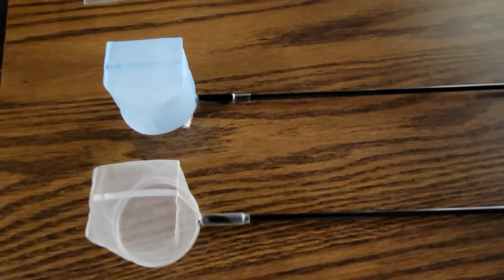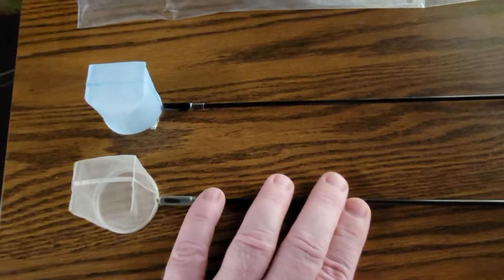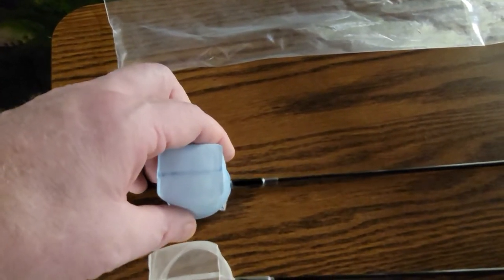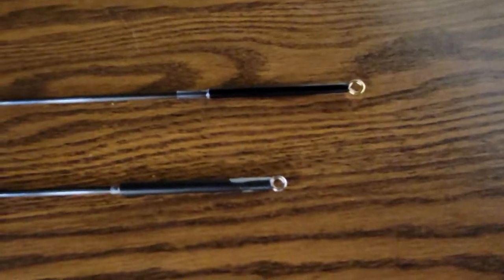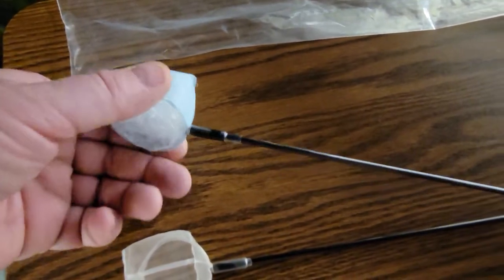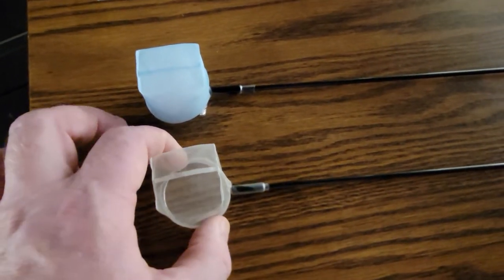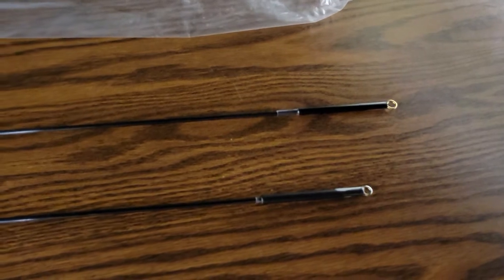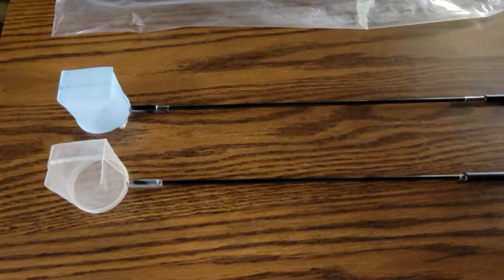The Blue Pimp Cane's are in. Every Shrimp Pimp needs his/hers Pimp cane.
shrimp net